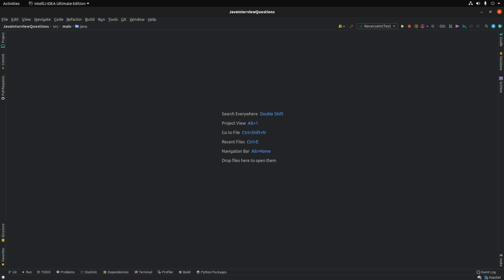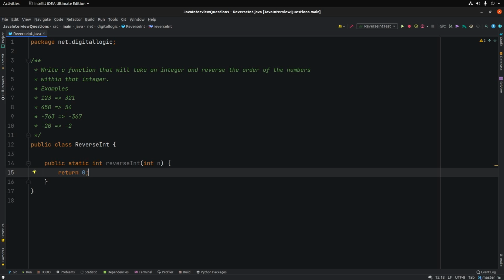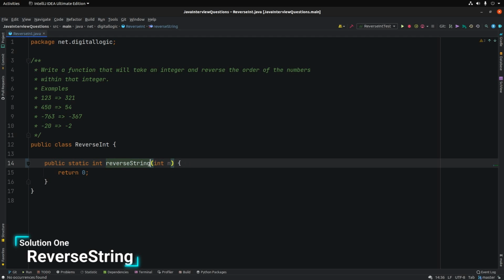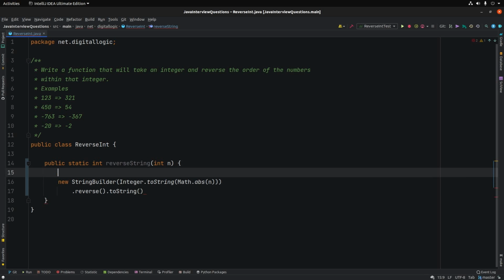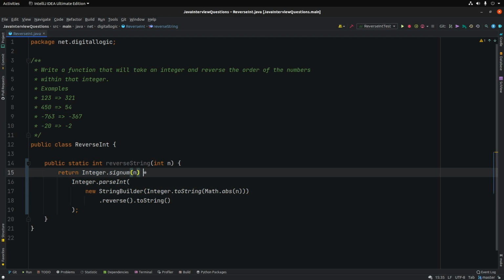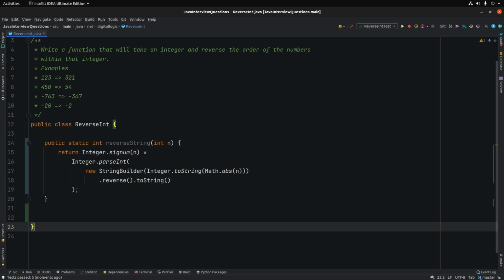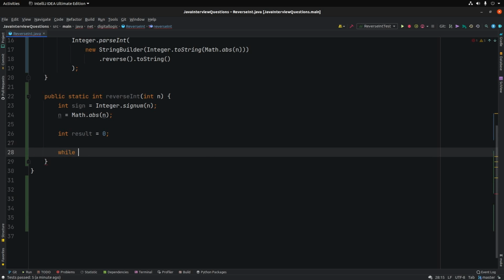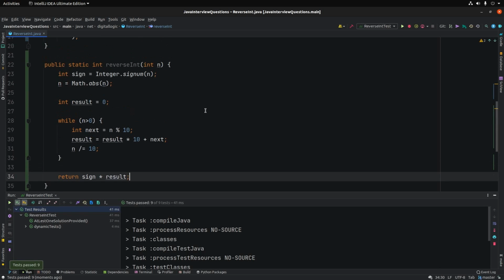Reverse Int in Java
In this video, we will be going over the reverse integer interview question in Java.

timecodes
00:00 Intro
00:38 Directions
01:14 Hints
01:43 Solution One
03:52 Solution Two